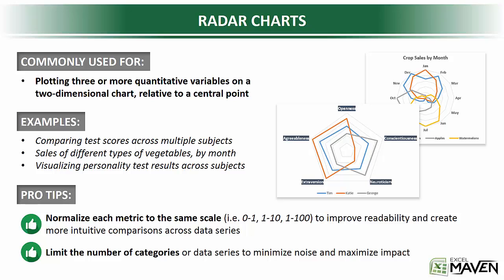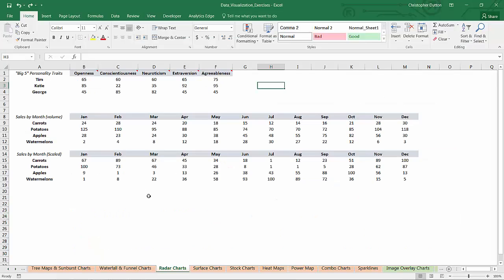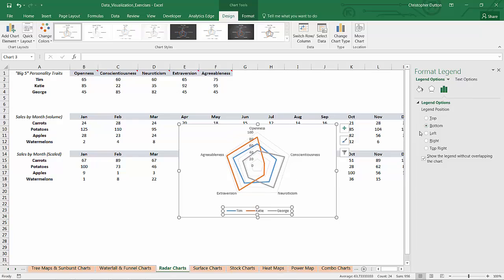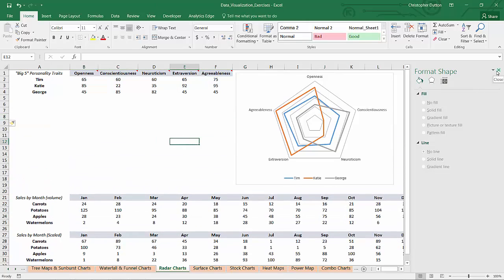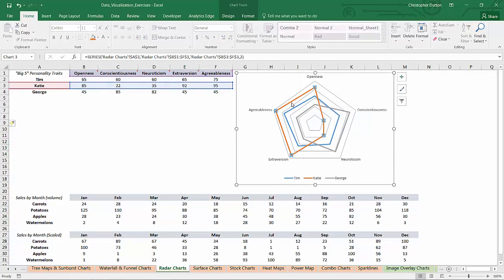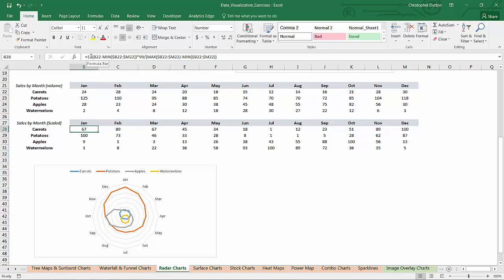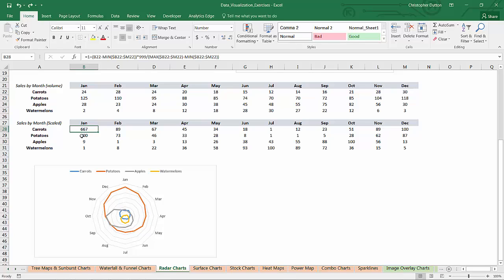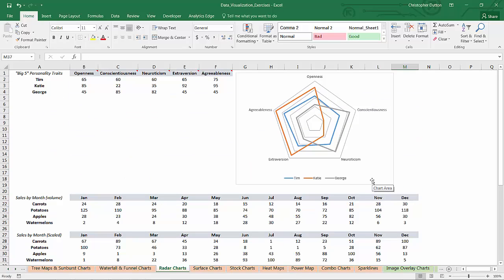Microsoft Excel - Data Visualization, Excel Charts & Graphs : Radar Charts